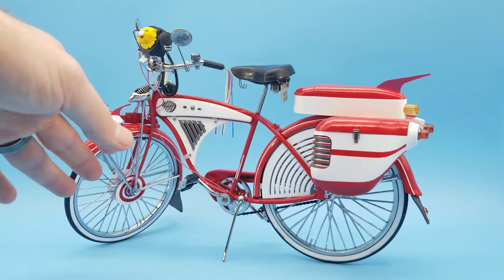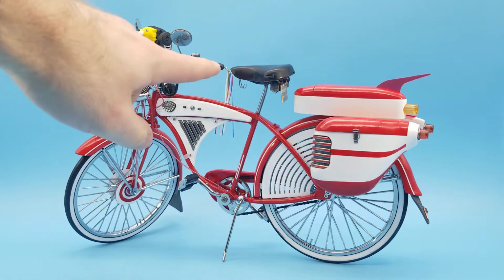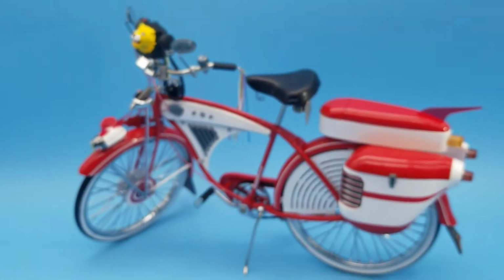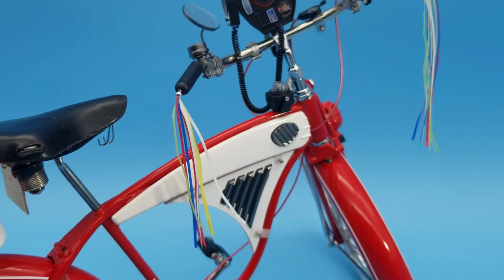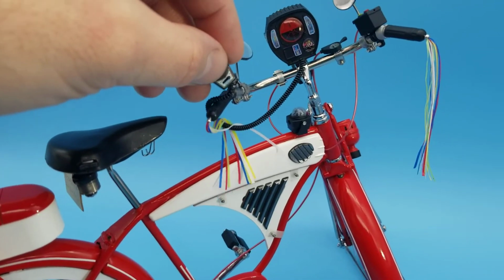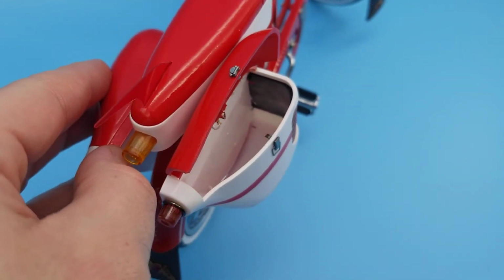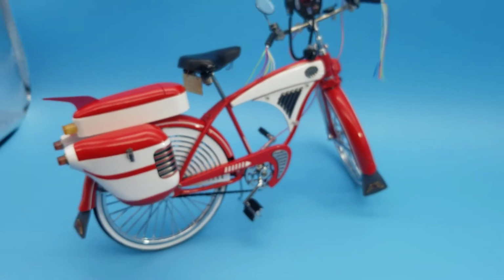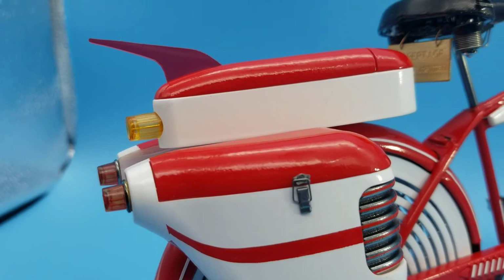The Best Bike in thre Whole World. My custom made 1/6 scale Pee Wee Herman bike.